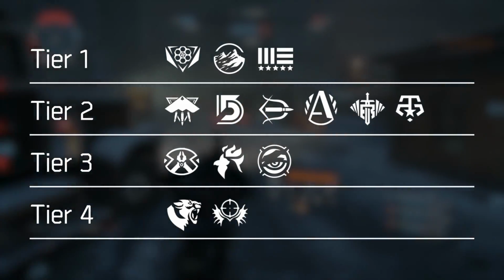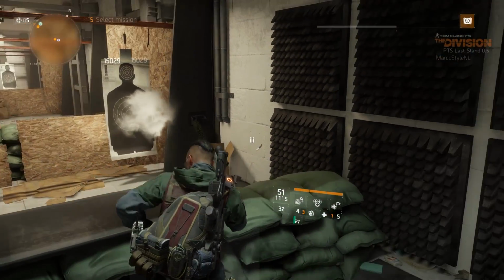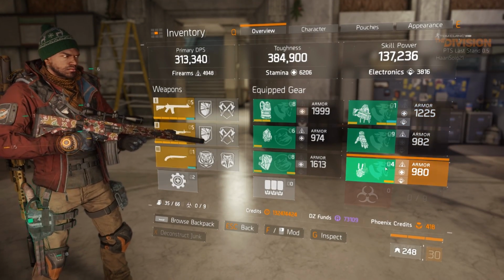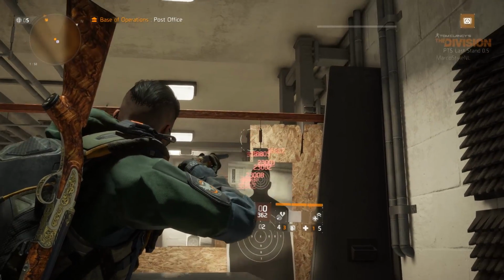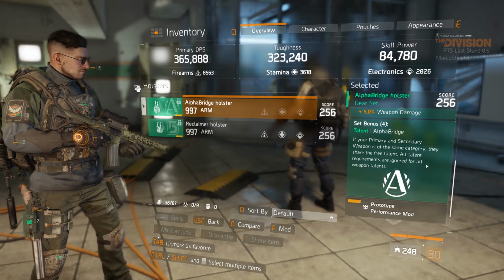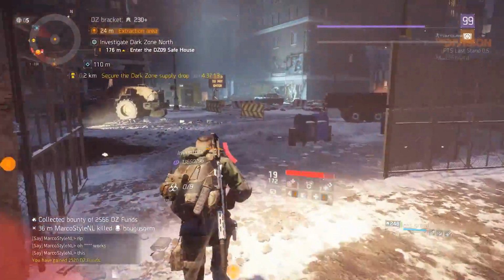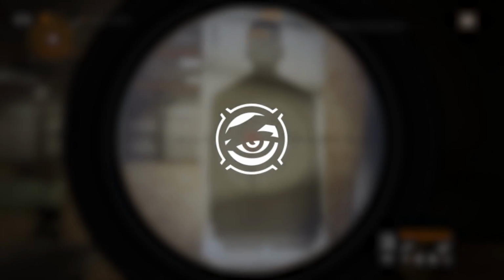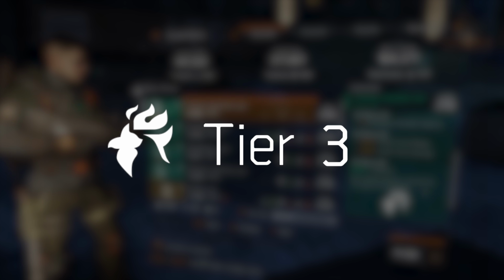The Division | Patch 1.6 Gear Set Tier List | What To Farm In 1.6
In this video I will be going over all of the Gear Sets in Patch 1.6, how they have changed and talk about how strong each of these will be within the current meta. Get ready to farm for them Striker's!

Video Timestamps:
1:01 - Sentry's Call
1:55 - Striker's Battlegear
3:10 - Tactician's Authority
4:38 - Path of the Nomad
6:35 - Predator's Mark
8:21 - Lone Star
10:06 - Hunter's Faith
10:56 - Final Measure
11:56 - AlphaBridge
13:51 - Reclaimer
16:25 - Banshee
17:47 - DeadEye
19:11 - FireCrest
20:51 - D3-FNC

Hope you like what you see and enjoy my content!